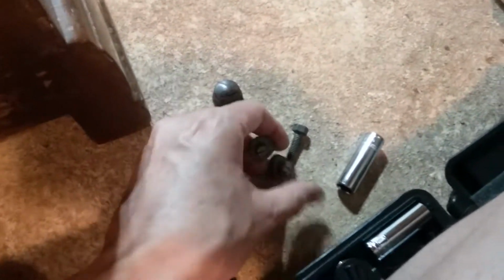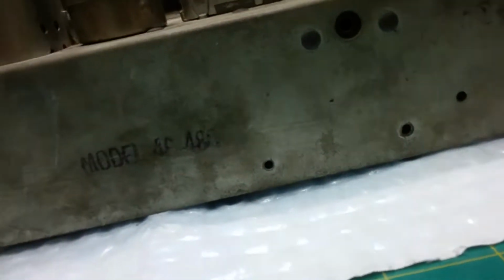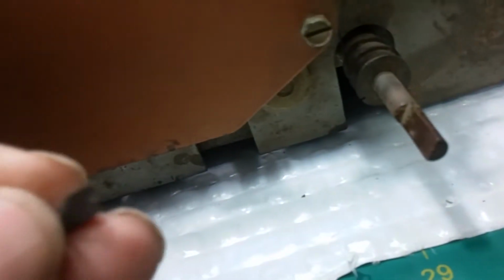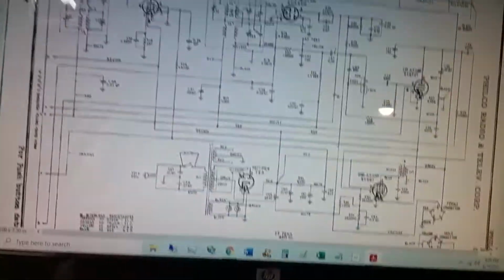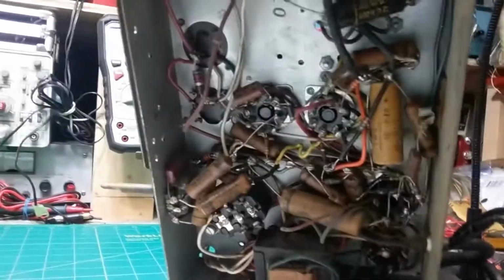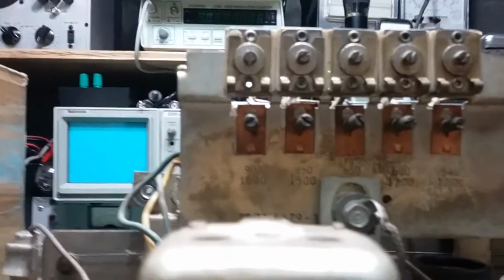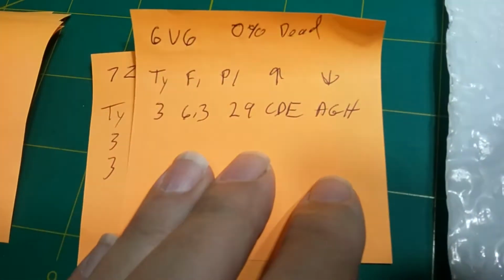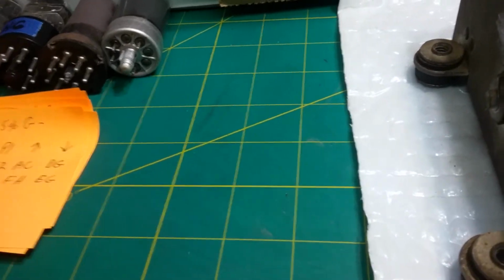Antique Philco AM/FM/SW Model 46-480 Part 1: First Look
In this video we look at the components of this awesome Philco radio. The radio has an option to use 5-preselct buttons or normal AM tuning for the AM band.

WE also perform a visual inspection of the components, test the tubes, and obtain the correct schematic for further testing and repairs.

In the next video we will identify the electrolytic circuits and replace the old electrolytic capacitors with their modern equivalents.